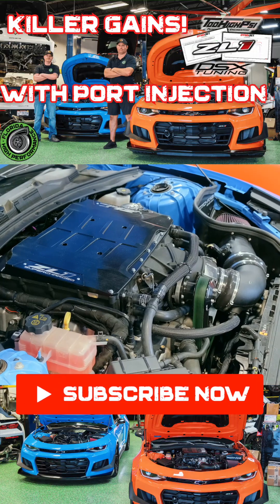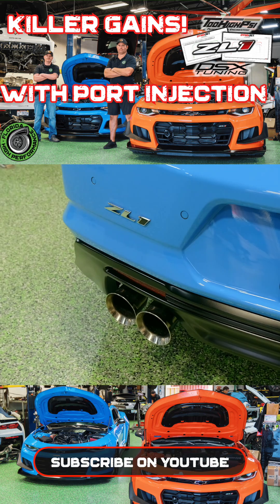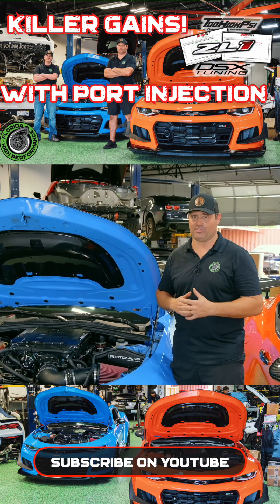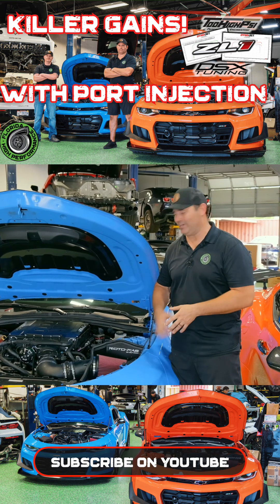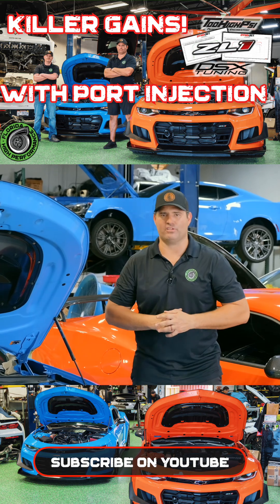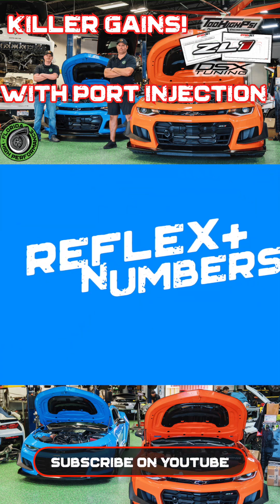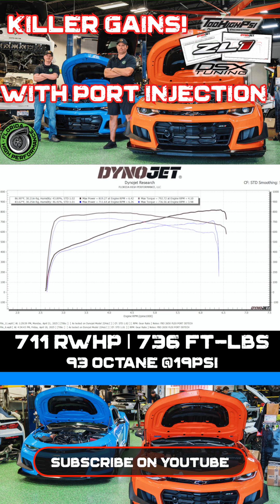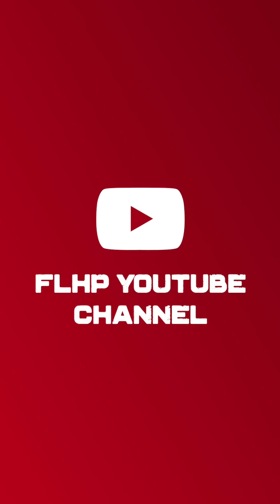How Reflex and Port Injection Work Together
🚦Attention Corvette, Camaro, CTS-V, and Truck Owners. If you’re building a high-boost or E85 turbo car, understanding how Reflex fuel controllers and port injection work together is key to unlocking reliable, high-horsepower performance.